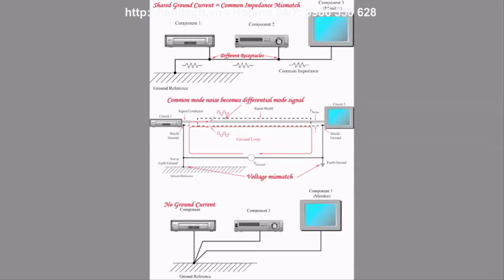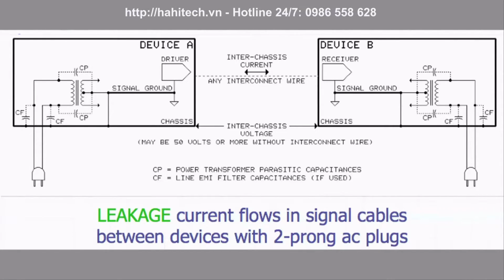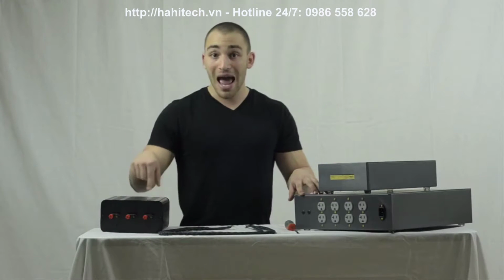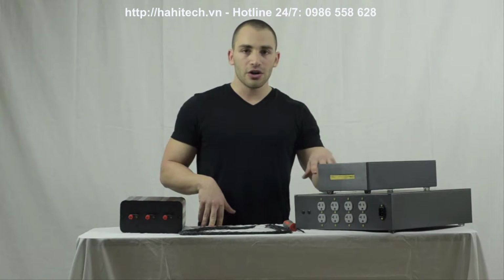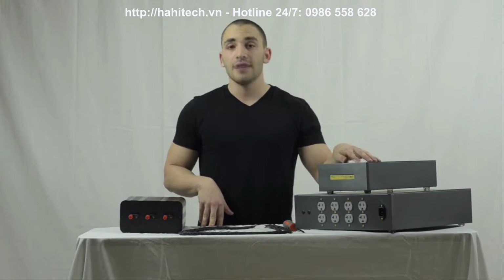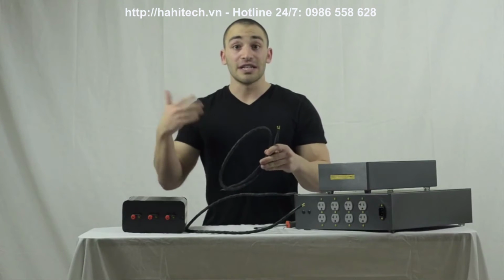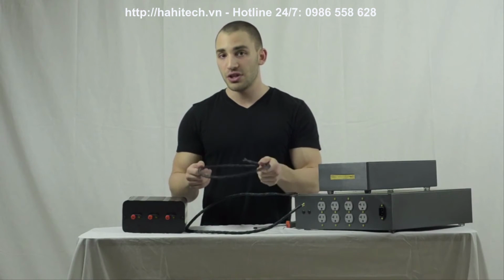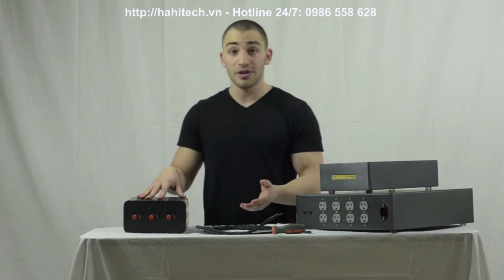Tiếp địa dàn âm thanh, tiếp địa loa, tiếp mát loa, Hahitech, tiếp đất cho dàn âm thanh, tiếp đất cho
Tiếp địa dàn âm thanh, tiếp địa loa, tiếp mát loa, Hahitech, tiếp đất cho dàn âm thanh, tiếp đất cho loa

GIỚI THIỆU
CÔNG TY TNHH HAHITECH
CÔNG TY CHỐNG SÉT CHUYÊN NGHIỆP
Công ty TNHH Hahitech được thành lập bởi các thành viên sáng lập có kinh nghiệm lâu năm trong lĩnh vực chống sét.
Công ty TNHH Hahitech  là công ty chuyên nghiệp uy tín trong lĩnh vực tư vấn cung cấp giải pháp: chống sét trực tiếp chống sét lan truyền và hệ thống tiếp địa an toàn.
Mục tiêu hoạt động của Công ty chúng tôi là đem đến cho khách hàng những giải pháp tối ưu nhất, được thể hiện qua các khâu: khảo sát, tư vấn, thiết kế, cung cấp thiết bị chất lượng tốt, giá cả hợp lý, lắp đặt trong thời gian ngắn, bảo hành và bảo trì trong quá trình sử dụng.
Thi công, lắp đặt cho hệ thống chống sét trực tiếp và lan truyền. Nhận thi công hệ thống dây tiếp đất, đo điện trở cho hệ thông chống sét.

Chuyên cung cấp và lắp đặt hệ thống chống sét trực tiếp nhà cao tầng, nhà xưởng, kho tàng bến bãi…, hệ thống chống sét lan truyền; đường nguồn điện, đường mạng Rj45, đường truyền tín: ADSL, Modem, Router, Fax, Telephone, tổng đài điện thoại, hệ thống máy tính, máy chủ, hệ thống camera quan sát, máy ATM ...
Cung cấp vật tư tiếp địa, hóa chất chống sét, hóa chất làm giảm điện trở đất, vật tư chống sét, bảng đồng, thanh đồng tiếp địa.

Ngoài ra chúng tôi còn tư vấn và thiết kế các giải pháp kỹ thuật, công nghệ và tích hợp hệ thống trọn gói trong các lĩnh vực chống sét.

Chúng tôi sẵn sàng gửi báo giá, tài liệu kỹ thuật chi tiết và tư vấn lắp đặt nếu nhận được yêu cầu của quý khách hàng, rất mong nhận được sự quan tâm của quý khách hàng.

Địa chỉ : 33D ngõ 197 – đường Hoàng Mai - Hà nội
YM: congtyhahitech
Sky: congtyhahitech